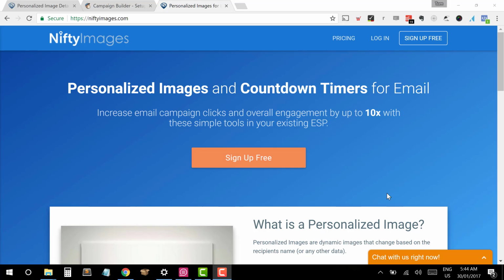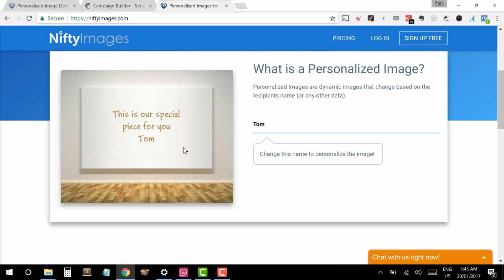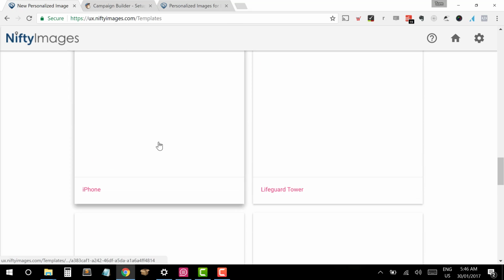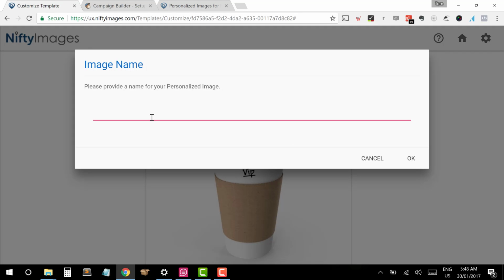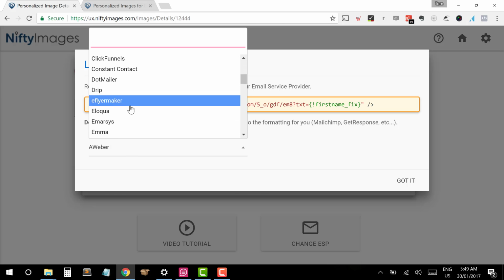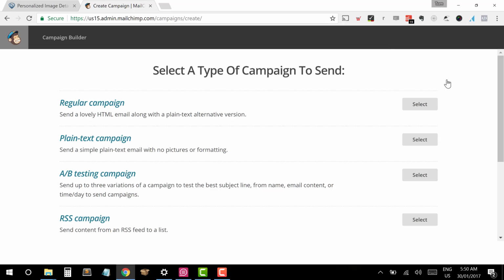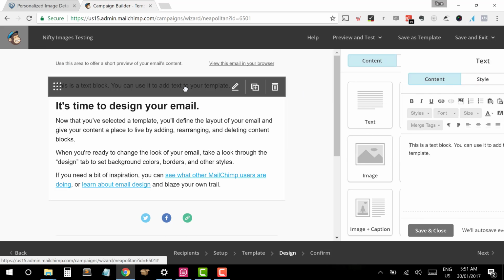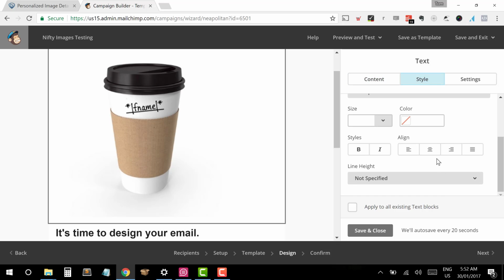How to Create Personalized Images for Email Using Nifty Images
Personalizing the details of an image is a surefire way of increasing click-through rates and driving incredible results. Today I take you through how to personalize the images in your email marketing using a great free tool called Nifty Images. We'll then send an actual personalised email using Mailchimp to it working in full flight.

Need assistance with your digital marketing?